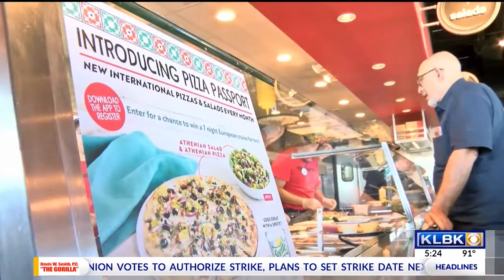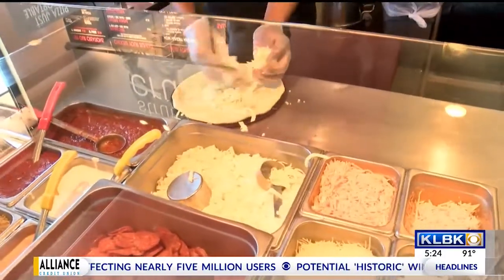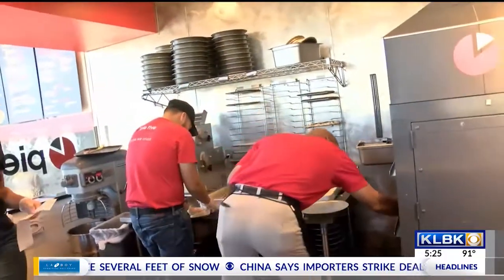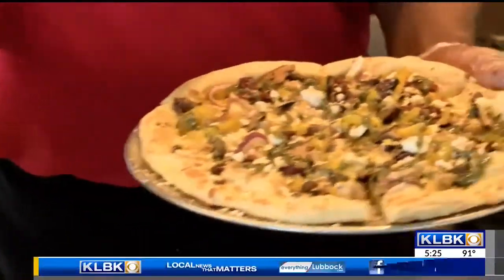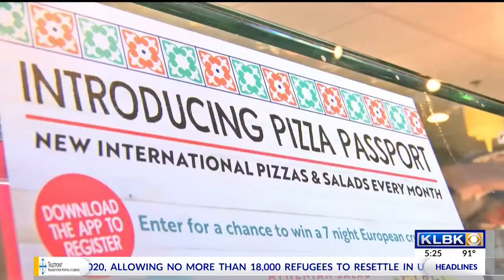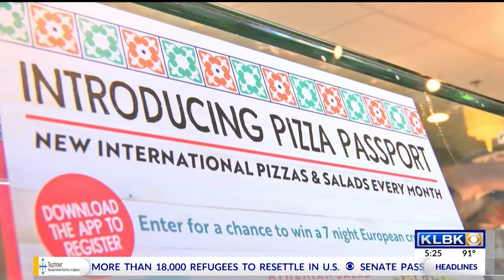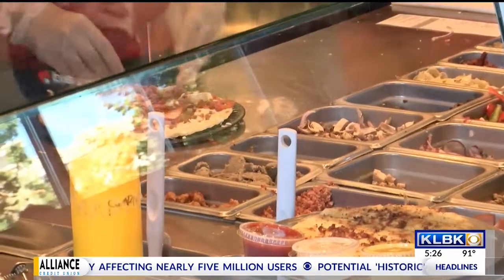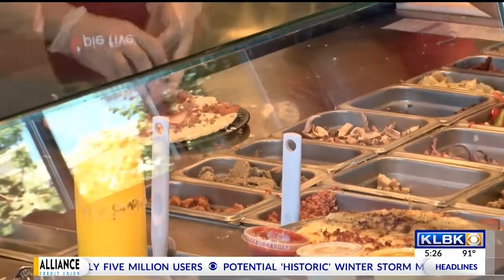Trends & Friends - Pie Five Pizza Passport